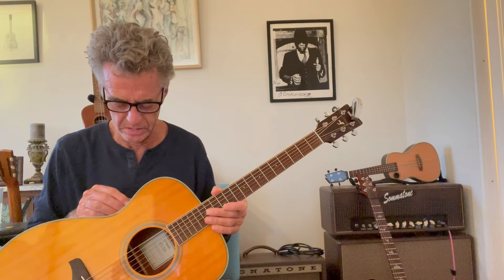Easy Blues Guitar Tips & Tricks In The Key Of E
It's time for some easy blues guitar in the key of E.